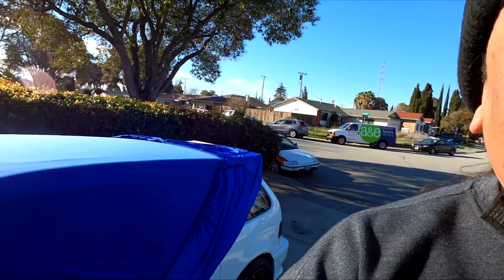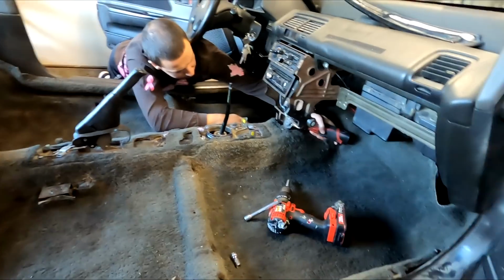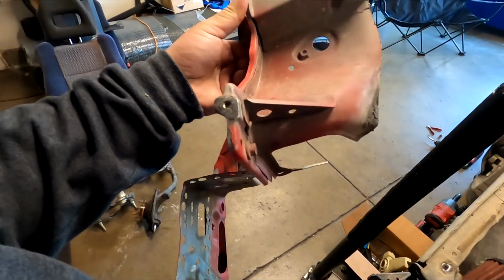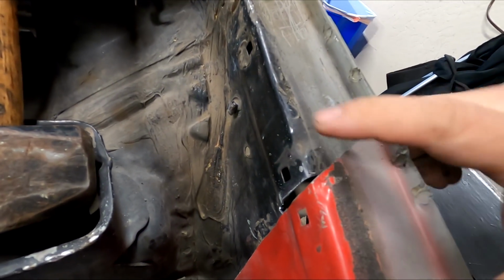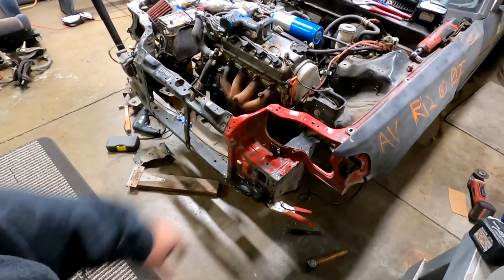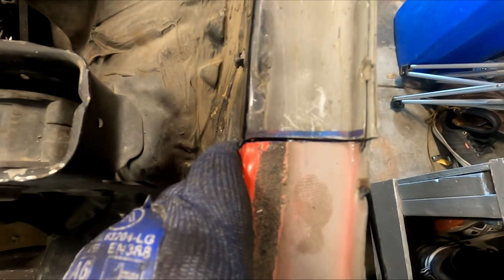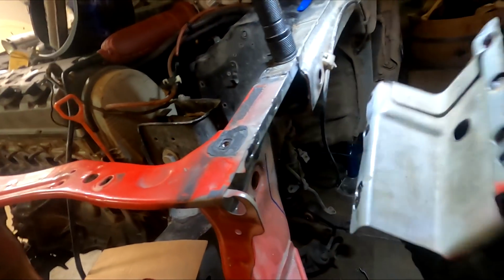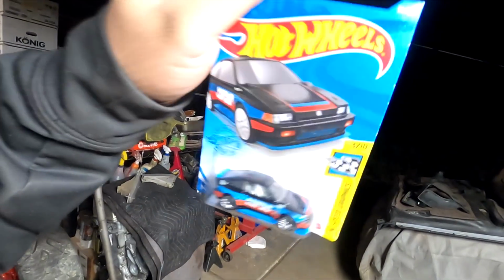89 CIVIC SI HATCHBACK : WRECKED SUPPORT RESSURECTION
FOLLOW THE BUILD: HIGGINSBUILT